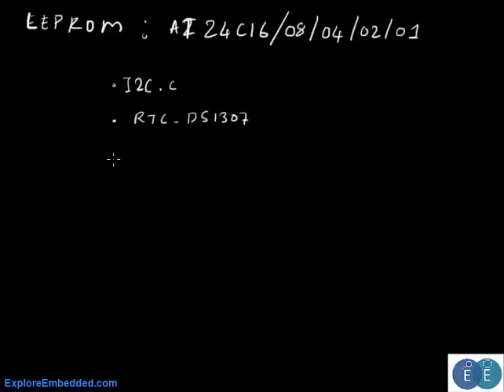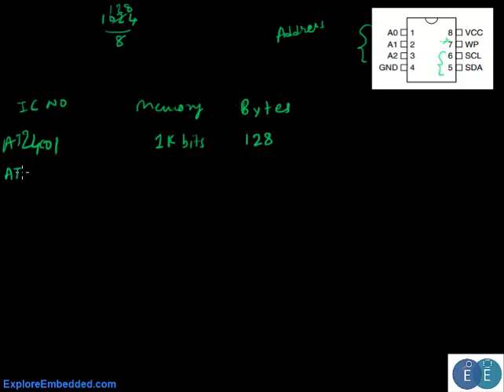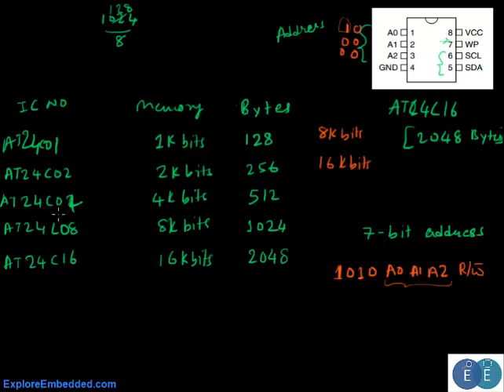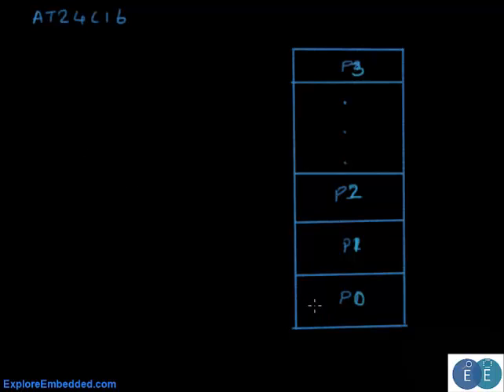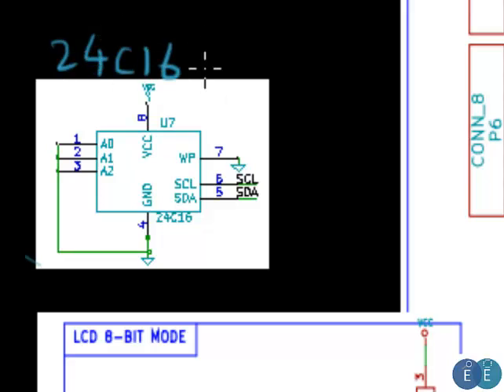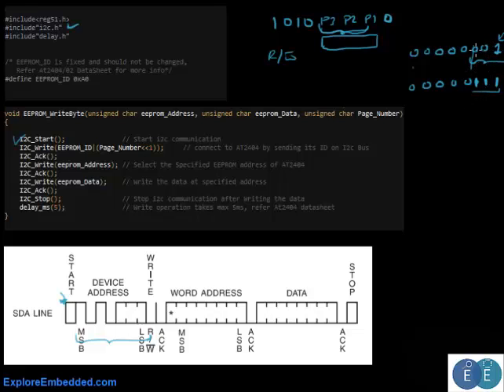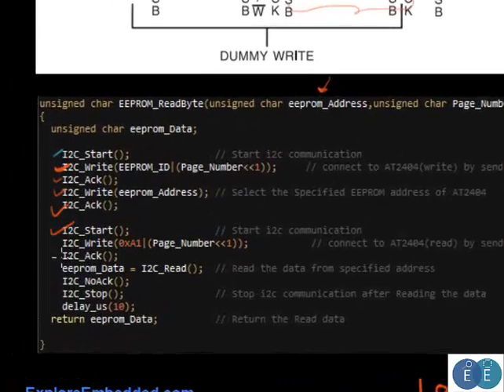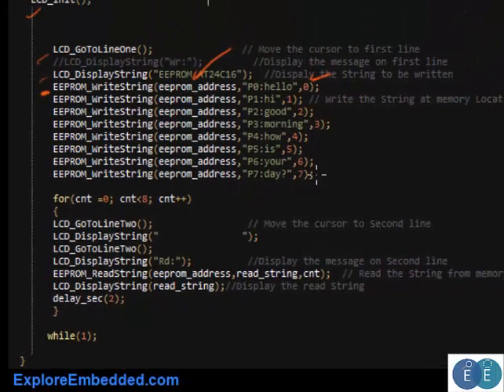8051 AT24C16 EEPROM Interface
In this tutorial we will interface the AT24C16 EEPROM IC to 8051, this would enable you to store data permanently in your projects. We discuss in depth about the EEPROM Paging, addressing and data access. The tutorial should hold good even for AT24C01/02/04/08 ICs.